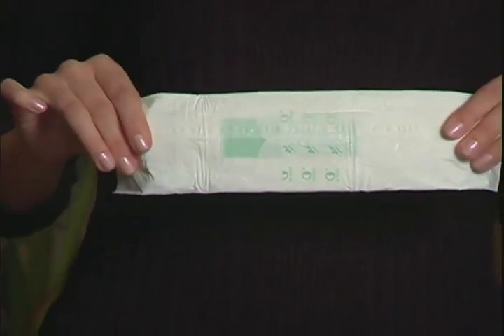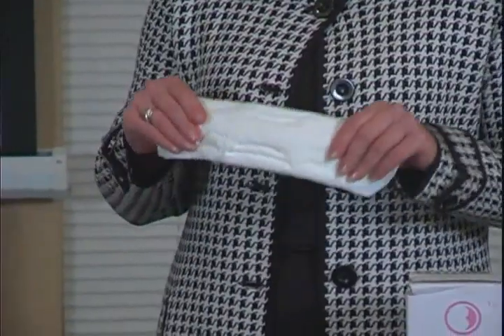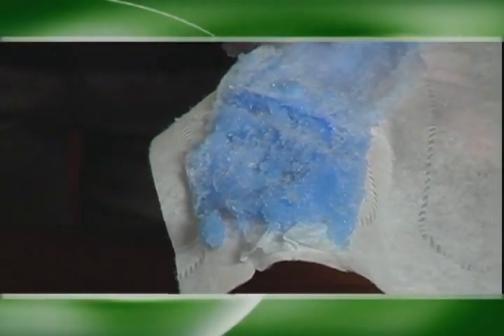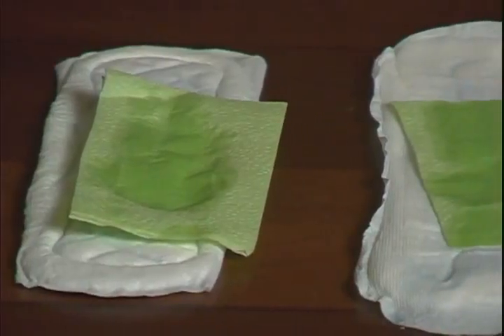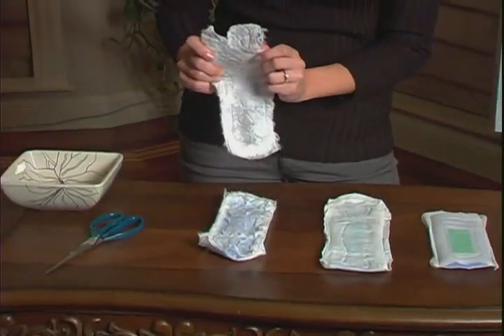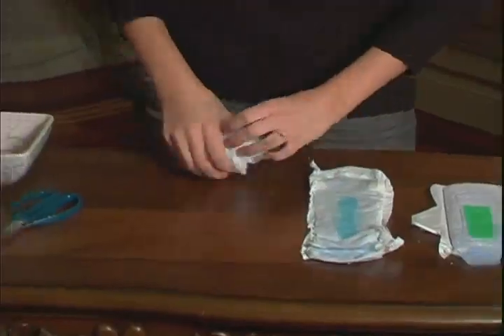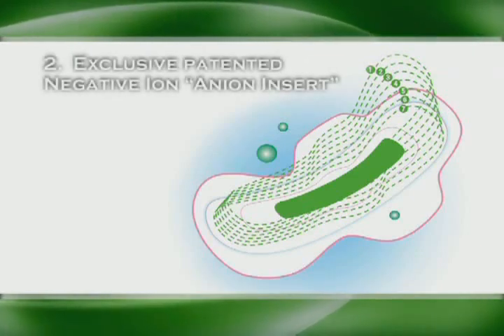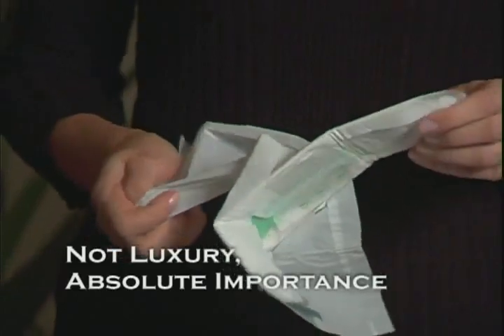Winalite - predstavljanje Love Moon Anion higijenskih uložaka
Love Moon Anion higijenski ulošci izrađeni su isključivo od prirodnih materijala u sterilnim uvjetima i zadovoljavaju ISO standard kvalitete. Ulošci pomažu kod upala, iritacija, bolova, infekcija, nema neugodnih mirisa. Daju osjećaj udobnosti, sigurnosti i pravi osjećaj svježine.